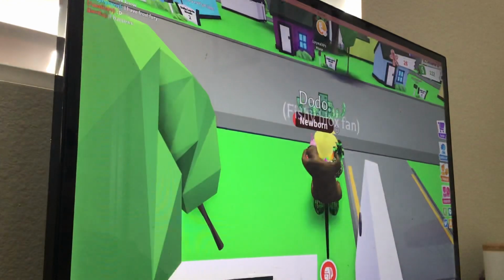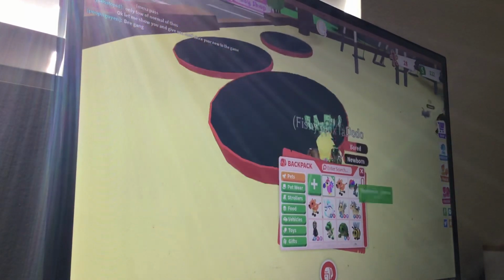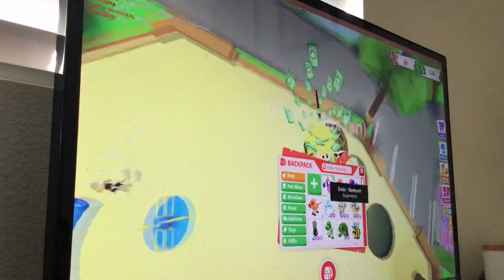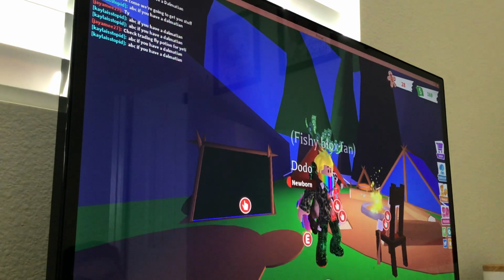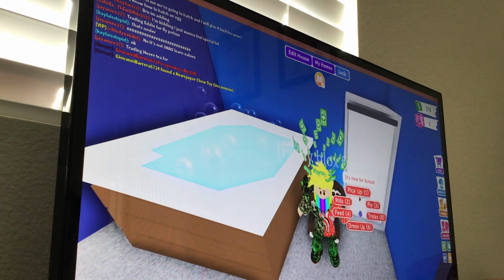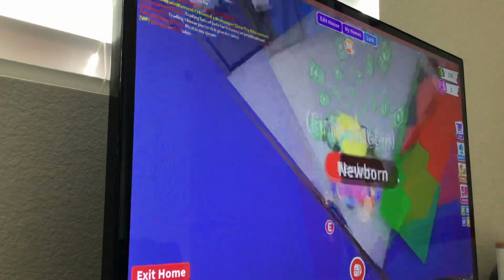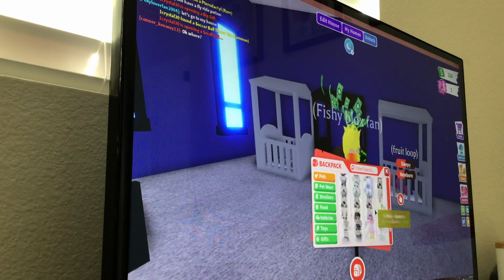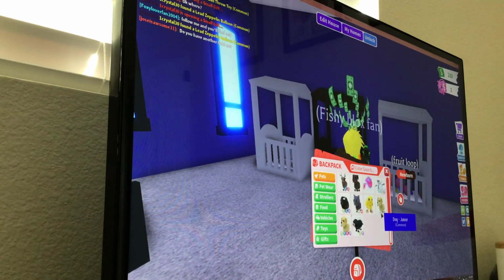I HACHED A DO DO BIRD!